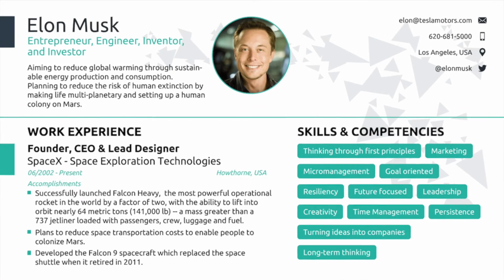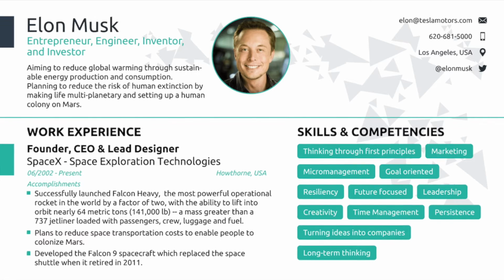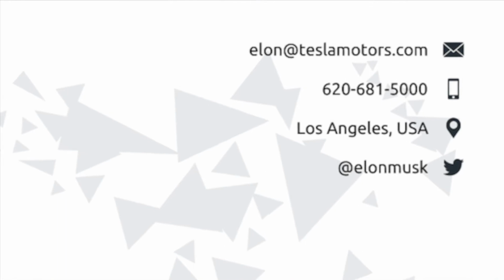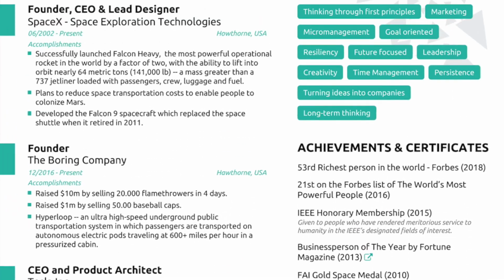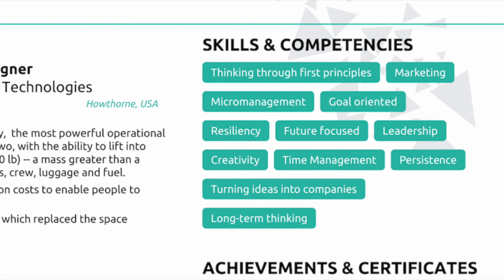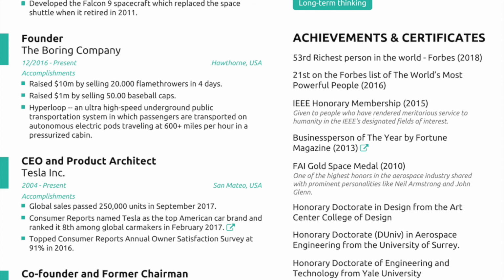Resume Review: Elon Musk One Page Resume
I'll review One Page Resume of Elon Musk created by Novoresume. Elon Musk has a one page resume that we can learn from when creating our own. This resume review can give us some pointers.